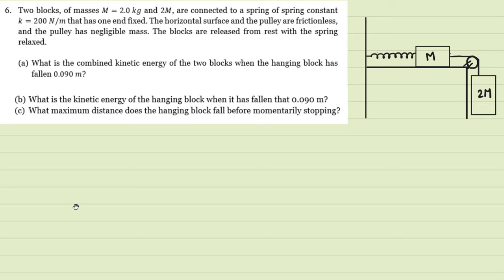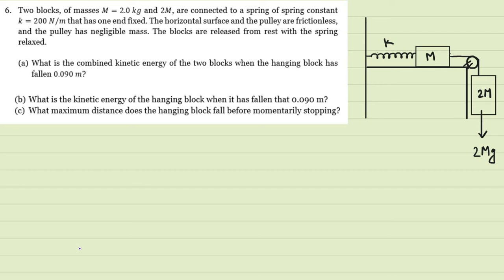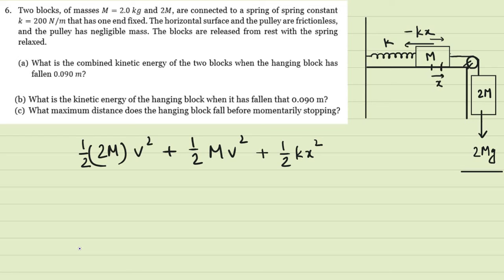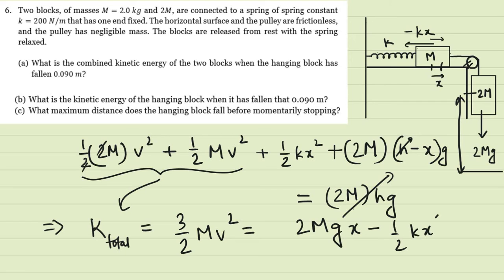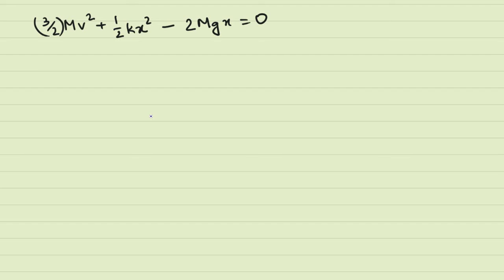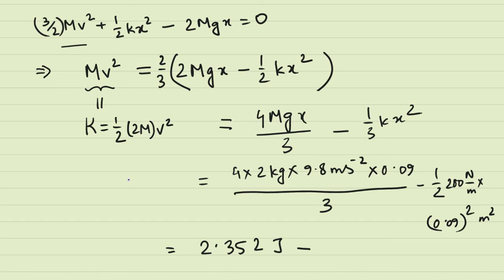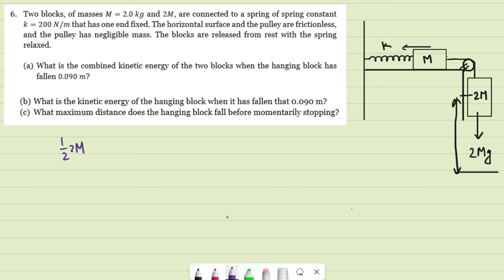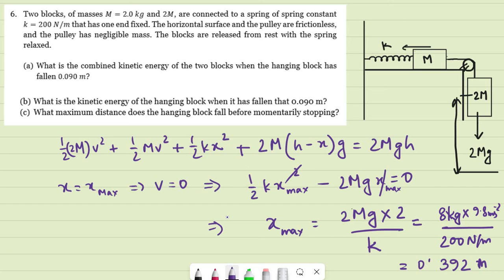Problem 9: Spring Pulley System (Energy Problem)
A mass connected to a wall via a spring is also connected to another mass via a string running over a pulley.